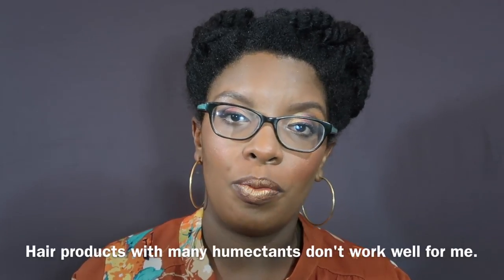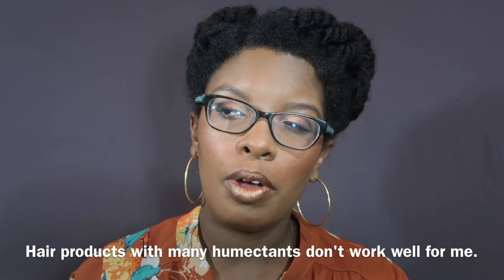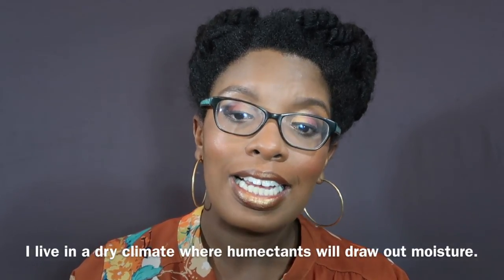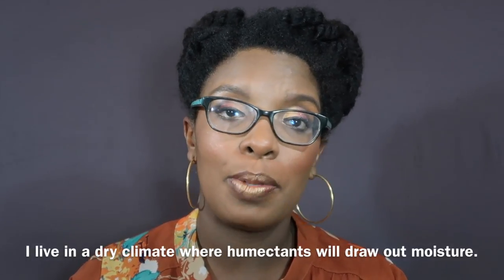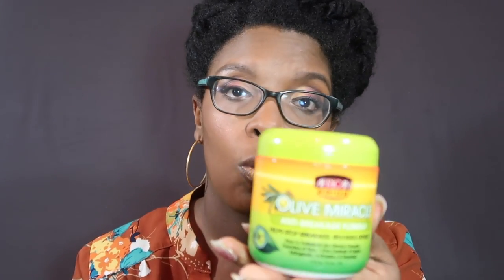NATURAL HAIR | 5 PRODUCTS I CAN LIVE WITHOUT